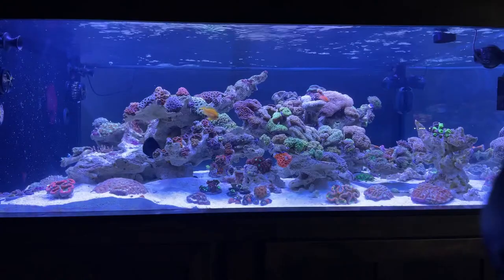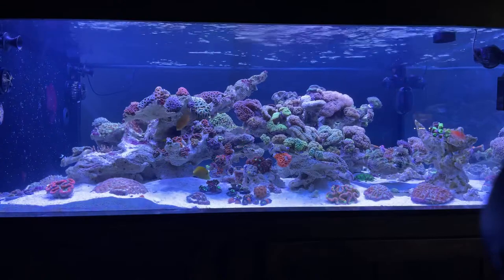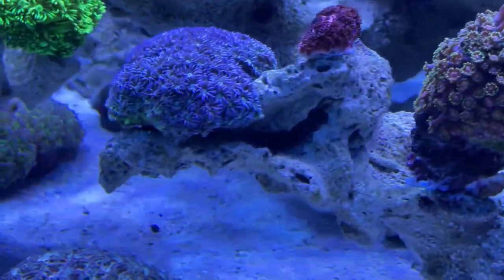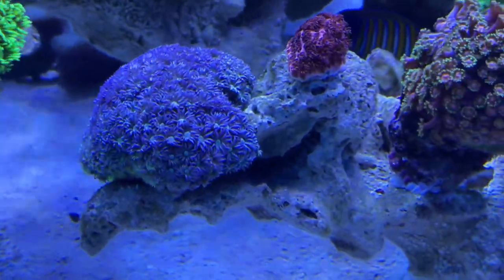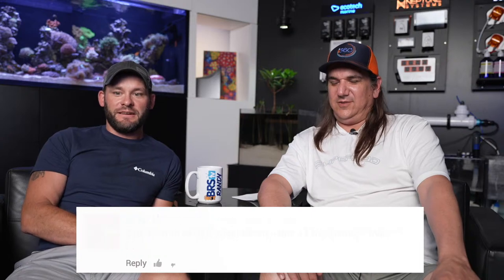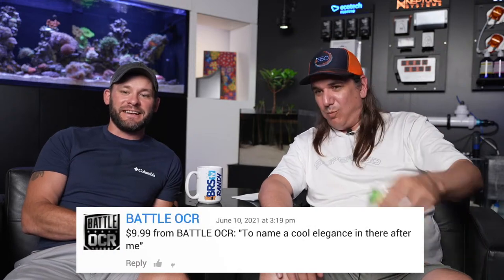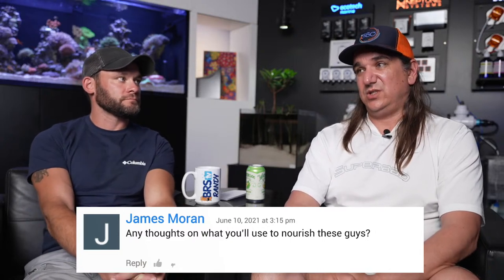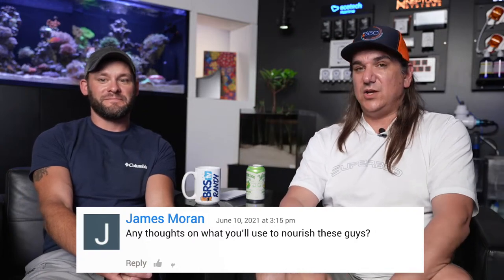100+ Corals Now Home in Ryan's 360 Gallon Dream Tank... Game ON!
When you're on the fence about a direction to take your saltwater tank like, do I go SPS/Mixed/LPS/FOWLR... do what Ryan did and force yourself to go coral shopping to get it over with! We find out what Ryan's plan for the 360 and how it changed AND what's living in there now!

Bulk Reef Supply Calculators are now an app!!